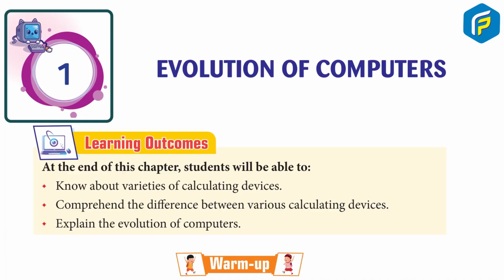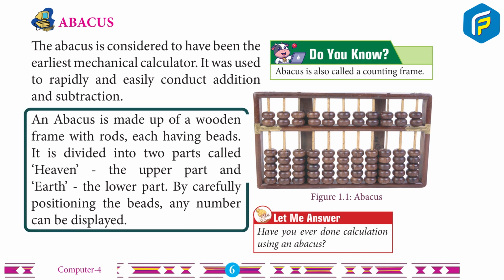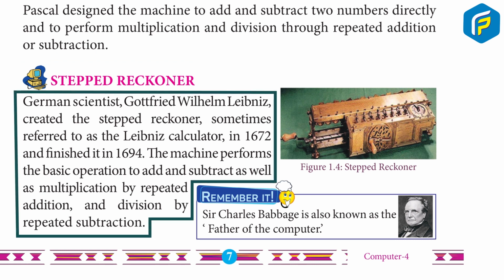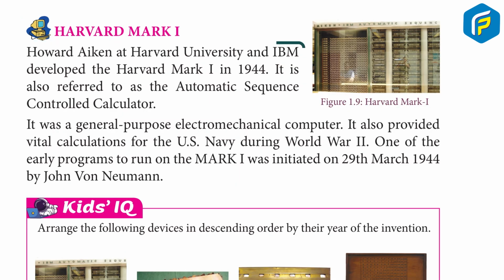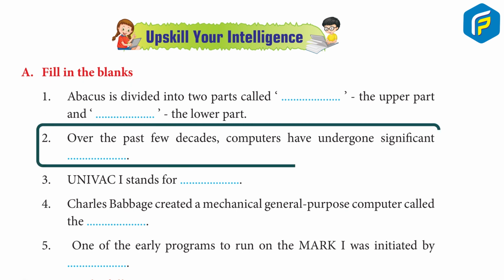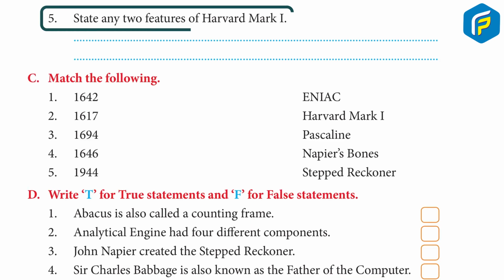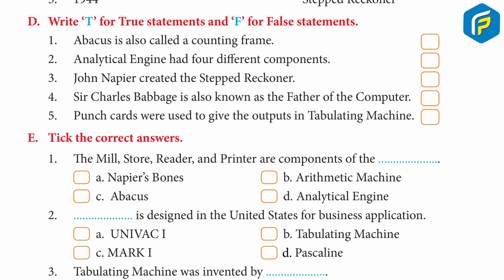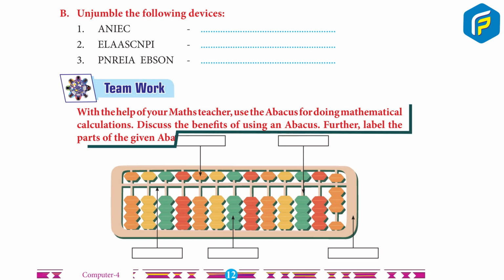Franklin Computer Class 4 - Chapter - 1 Evolution of Computers